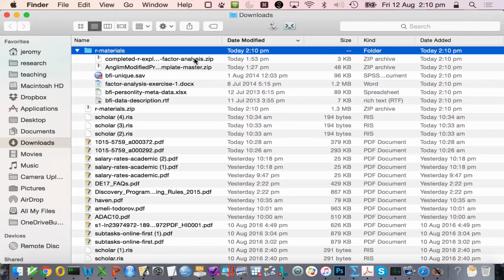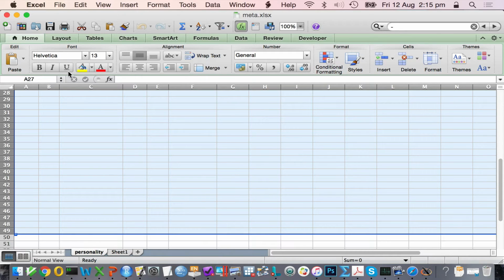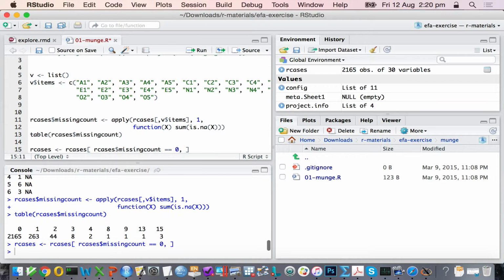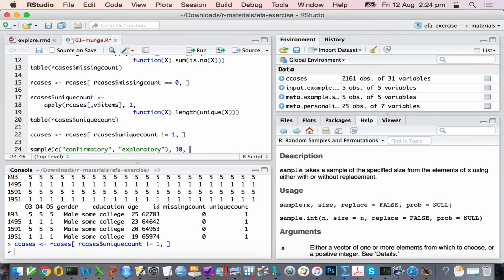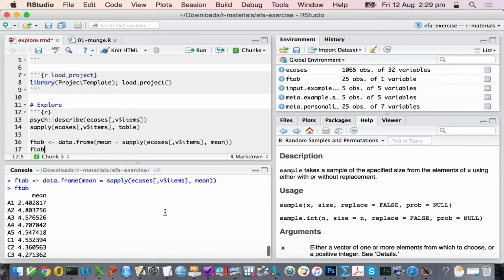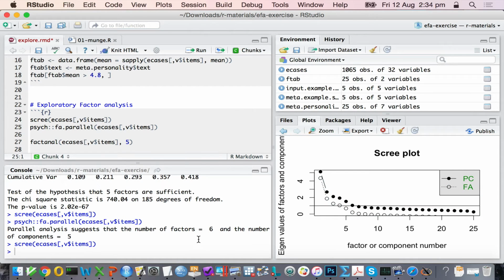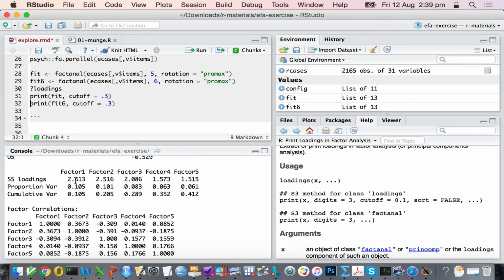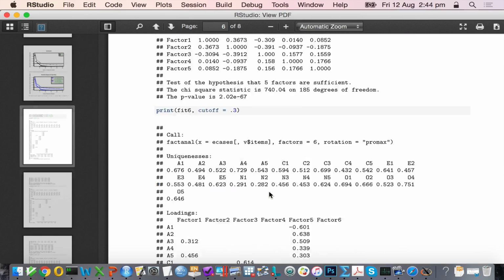Exploratory Factor Analysis of Big 5 Personality using R and ProjectTemplate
Uses R, ProjectTemplate, and RMarkdown to present a tutorial on doing exploratory factor analysis of a Big 5 personality scale.